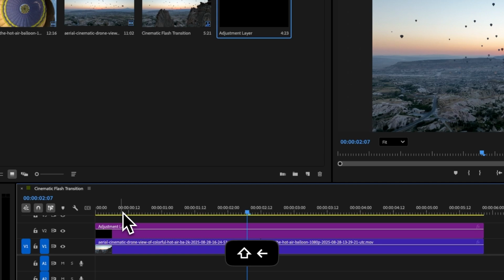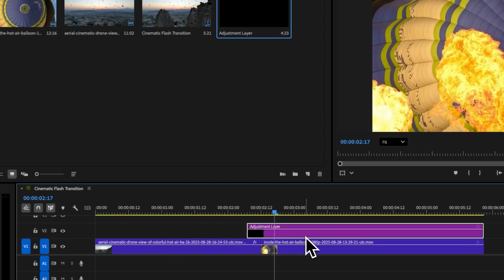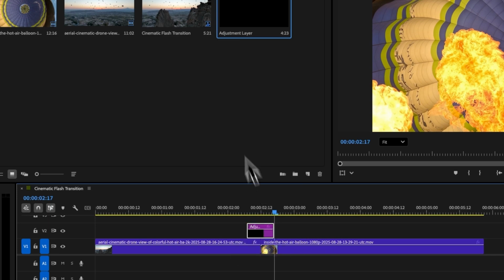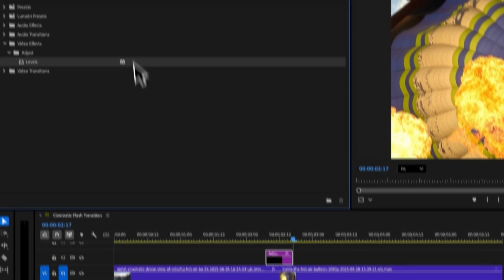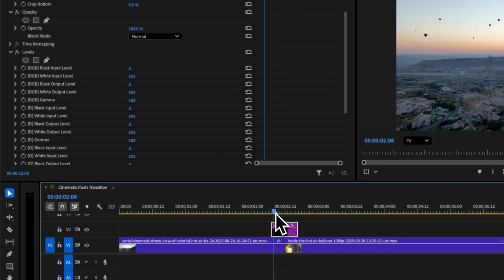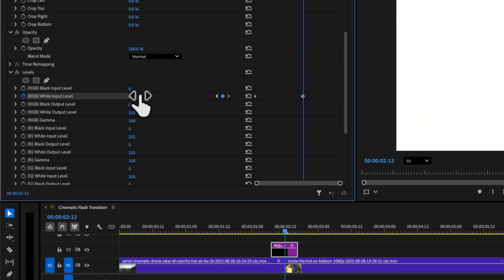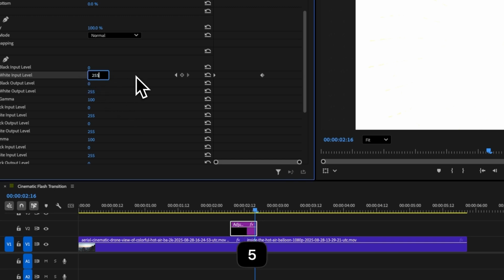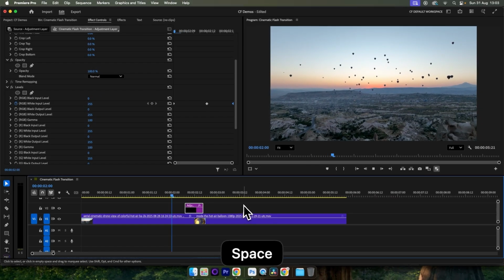How To Make A Cinematic Flash Transition In Premiere Pro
How To Make A Cinematic Flash Transition In Premiere Pro. This beginner friendly Premiere Pro tutorial will guide you through creating a simple cinematic flash transition.